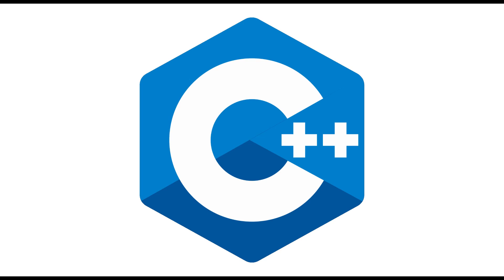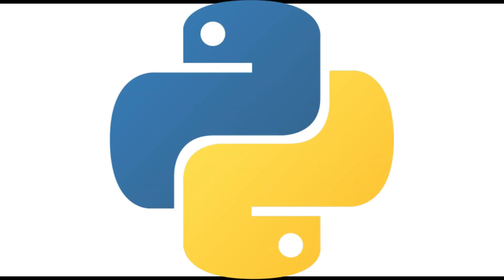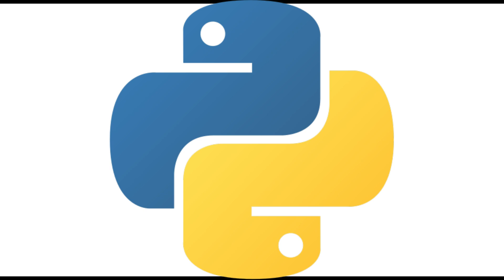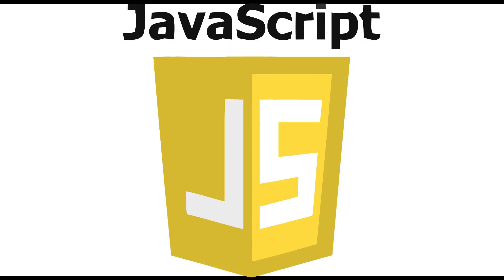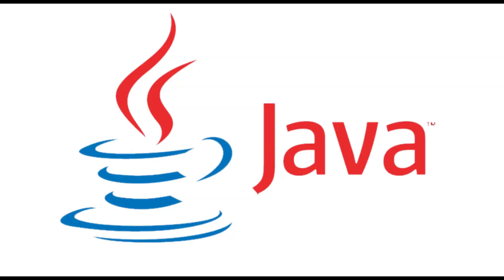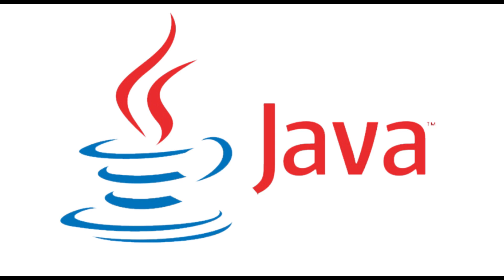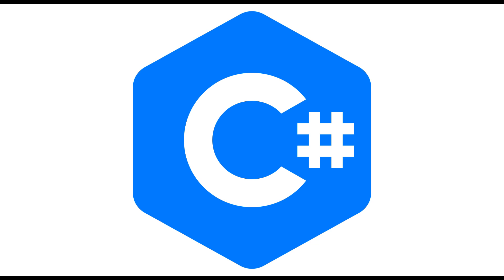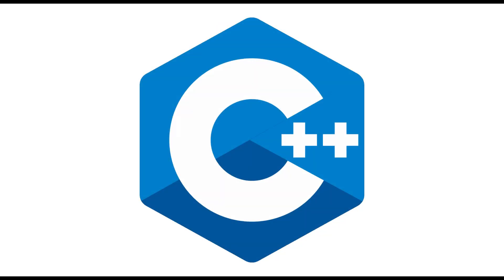Top 5 programming language in 2024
Looking to boost your coding skills? Check out the top 5 programming languages to learn in 2024! Discover the best languages for web development, AI, data science, and more. Perfect for beginners and pros alike—find out which languages can power up your career this year!